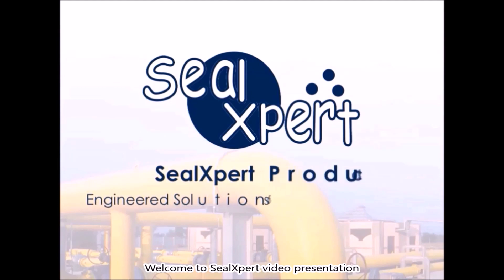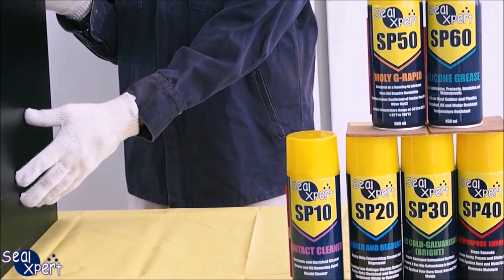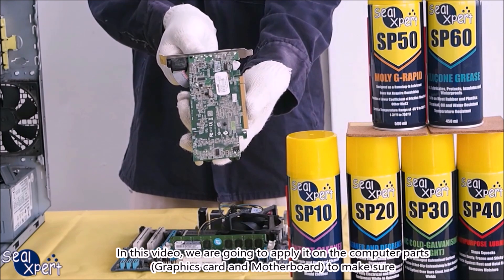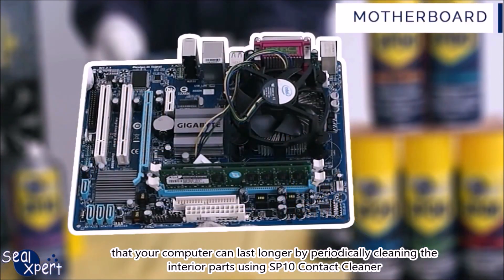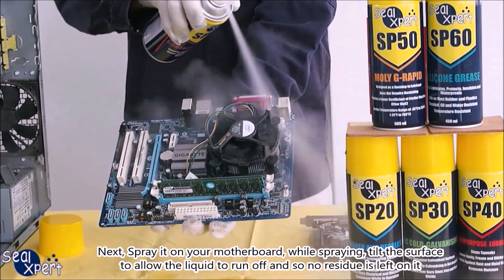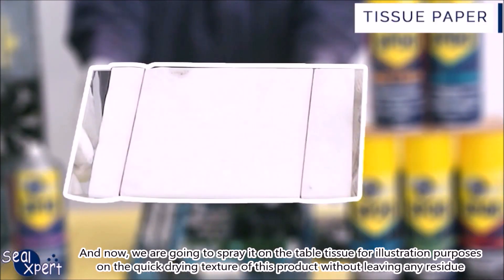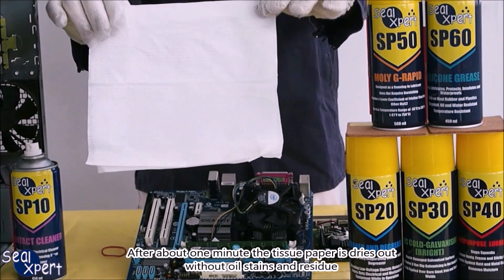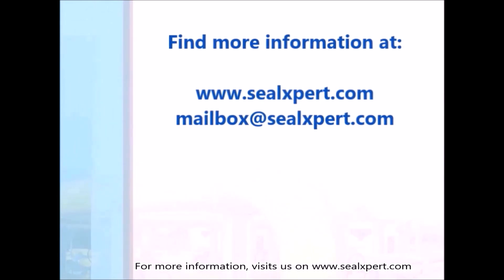How to clean electronic parts with SP10 Contact Cleaner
SealXpert® SP10 Contact Cleaner is a plastic-safe general-purpose evaporating cleaner and degreaser. It is particularly used on sensitive electronic and electrical equipment.

Features
• Safe for use on most plastics
• Low in toxicity
• Non-conductive, non-corrosive, non-staining
• Contains no lubricants, silicones, oils
• Chemically stable, inert

Typical Applications
• Electronic and electrical components
• Hospital and health care equipment
• Household appliances
• Marine Equipment
• Mould cleaner